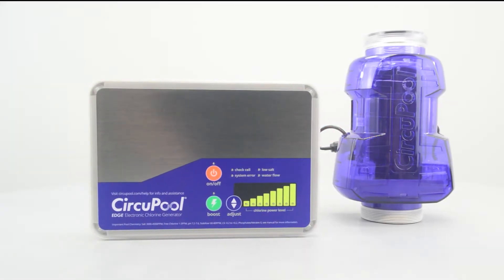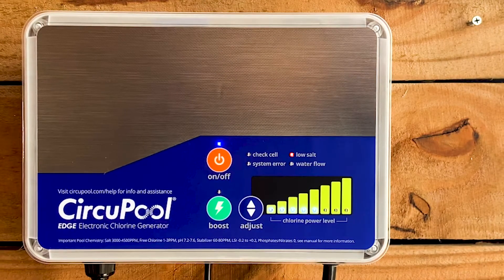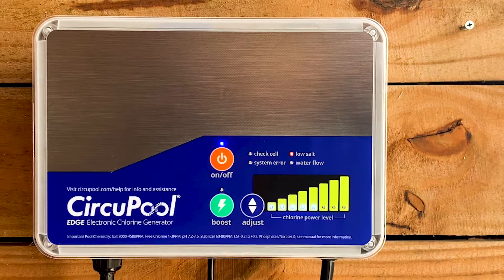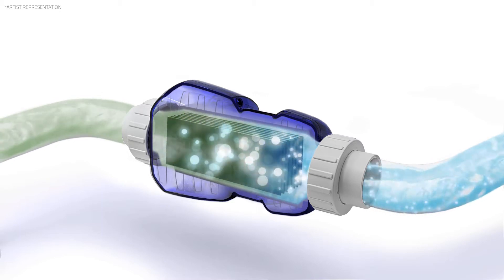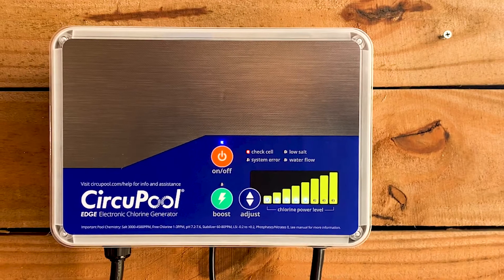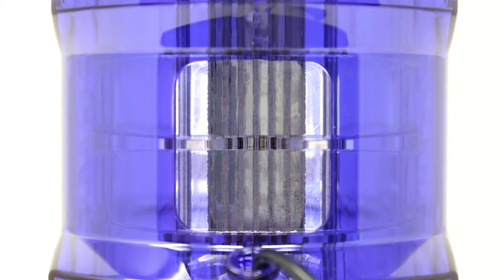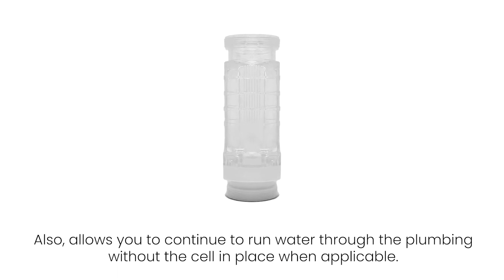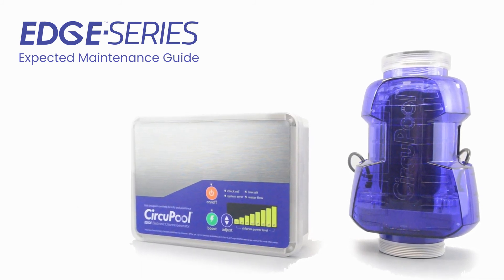Expected Maintenance Guide | CircuPool EDGE Series Salt Chlorine Generator | 4 Basics of Care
This video guide goes over how you should expect to interact with and care for your EDGE-Series salt chlorinator system. This guide will prepare you to 1) check your pool water's salinity level and add salt if needed; 2) check your pool water's free chlorine level and adjust your system's chlorine output level as needed, typically seasonally; 3) clean your EDGE system's electrolytic cell when natural mineral scaling builds up; 4) protect your EDGE system from winter weather and freeze damage.

Please always be sure to have fully read your product's manual for the most complete information and important safety warnings about your product. Questions?

This guide covers the following models (SKU | Model Name):
EDGE15 | EDGE-15 Salt Chlorine Generator
EDGE25 | EDGE-25 Salt Chlorine Generator
EDGE40 | EDGE-40 Salt Chlorine Generator

Questions this guide helps answer:
When do I need to add salt to my pool?
What is the salinity range for the CircuPool EDGE system?
How often do I need to test my pool water?
What is the right chlorine output setting for my CircuPool EDGE system?
How often do I need to adjust my CircuPool EDGE system?
What do I do when the Cell Maintenance warning light is on my CircuPool EDGE controls?
How do I know when I need to clean the CircuPool EDGE cell?
Does my CircuPool EDGE generate chlorine differently when the water is cold?
Do I need to winterize my CircuPool EDGE salt pool system?